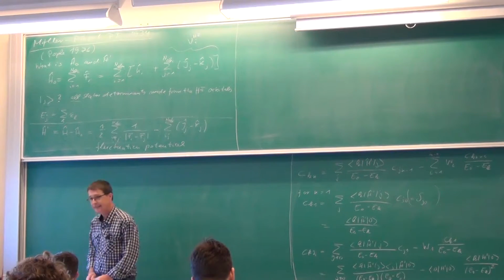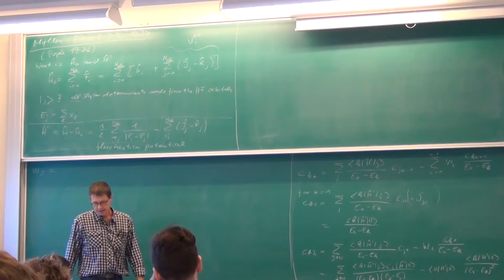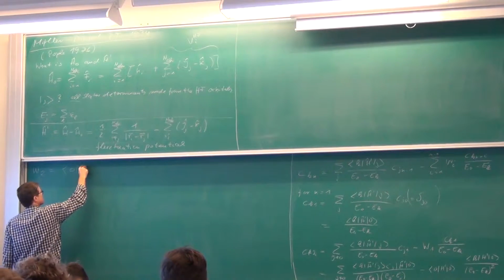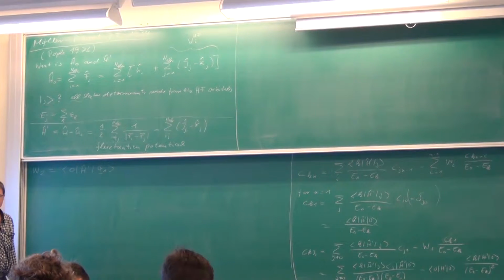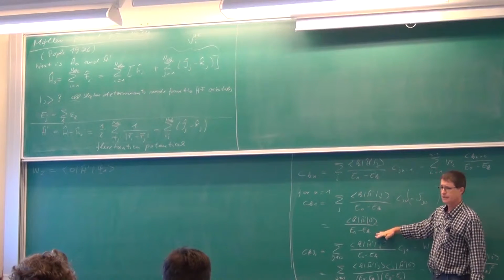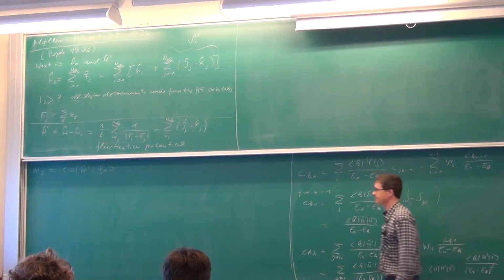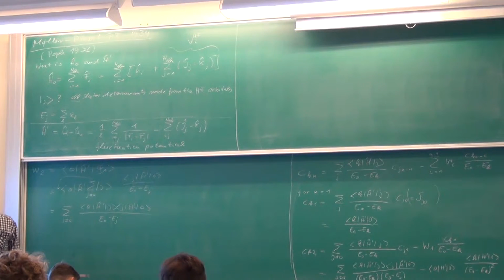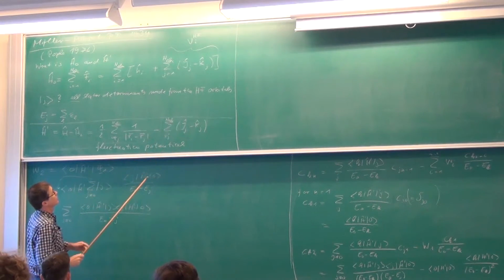CompChem: Correlation: 31. Møller Plesset PT: 4. Second Order Energy